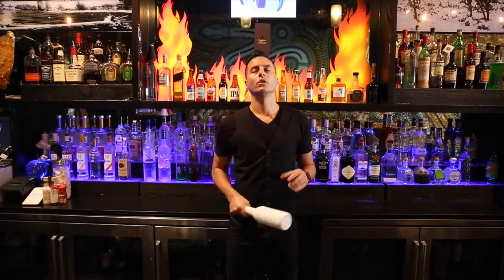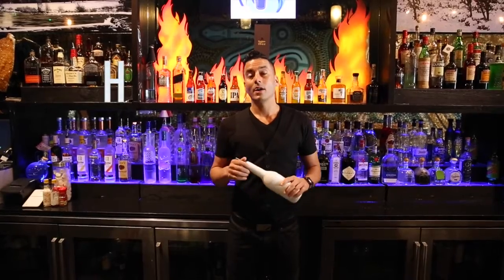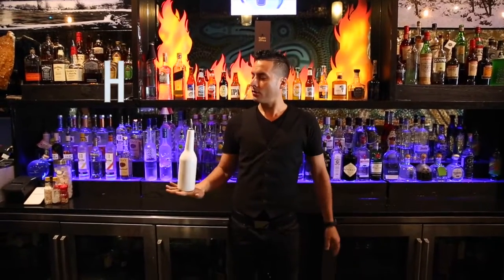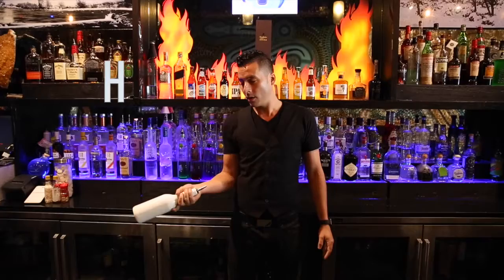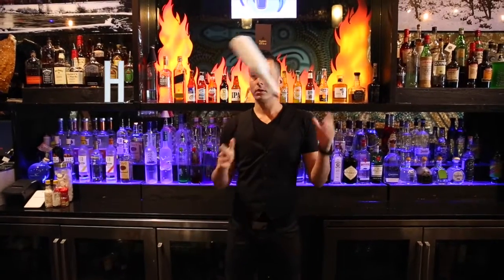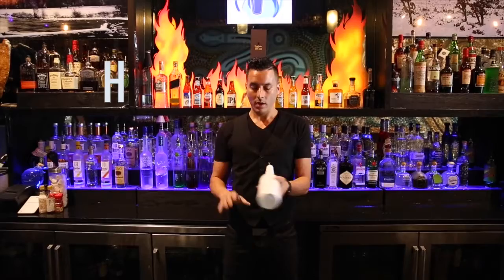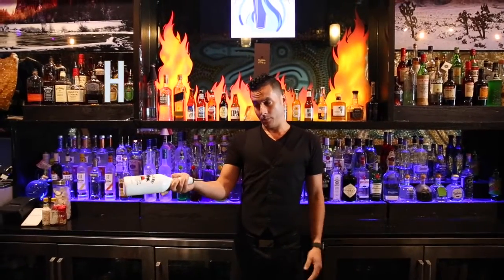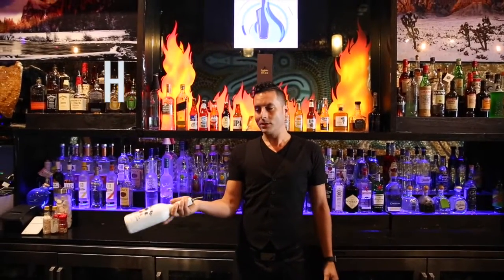Move 'H' explained ('working flair')